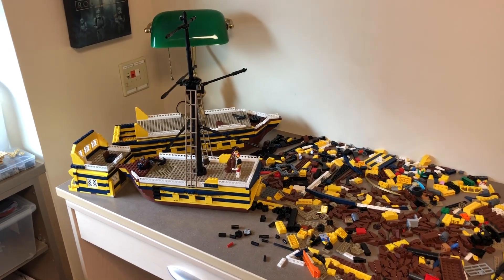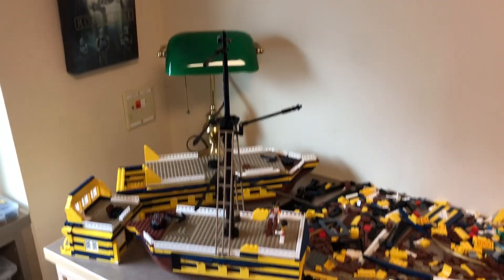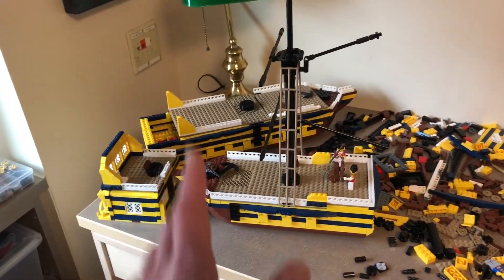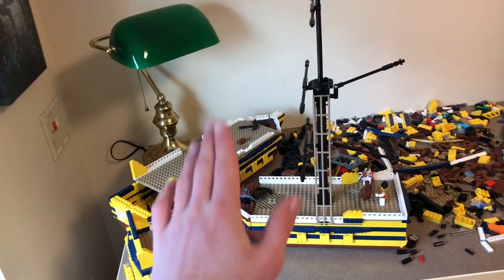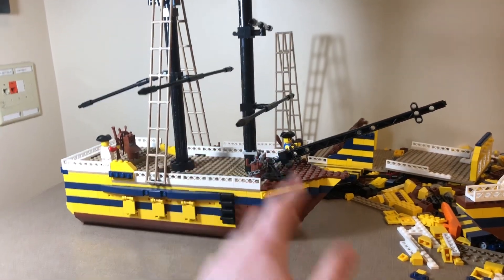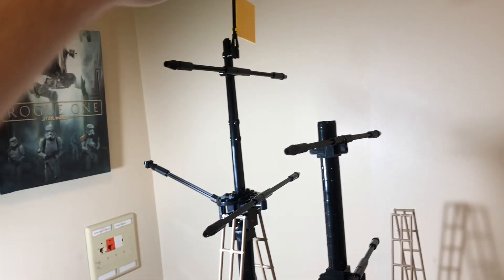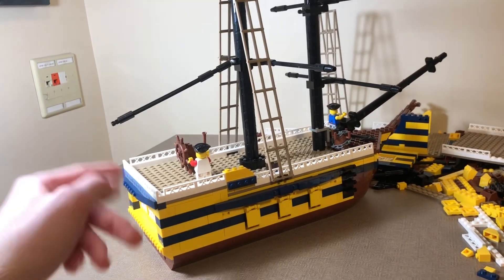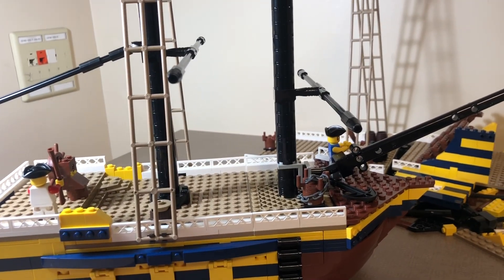LEGO Pirates of the Caribbean Moc | The Interceptor Week 3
Hello everyone my name is Jeremy,

The Interceptor is from Pirates of the Caribbean The Curse of the Black Pearl (2003).
This is my LEGO Moc of this Colonial British naval ship.